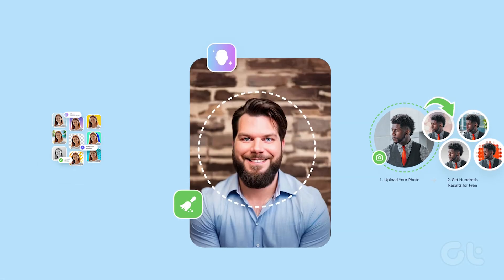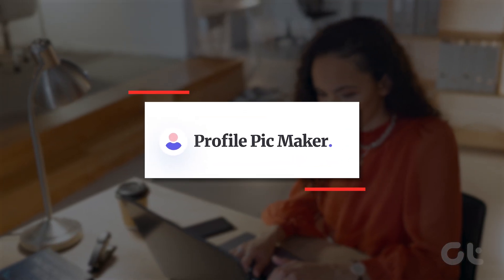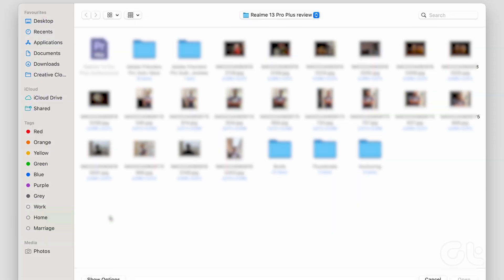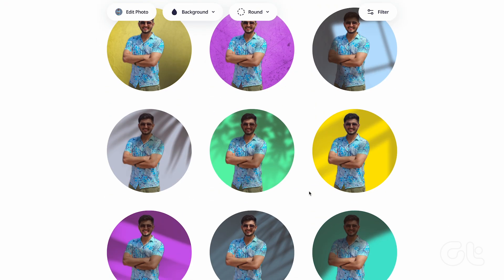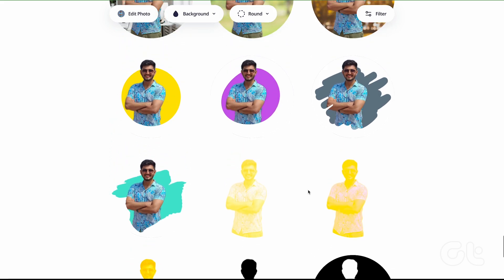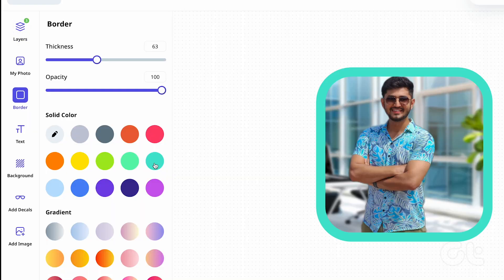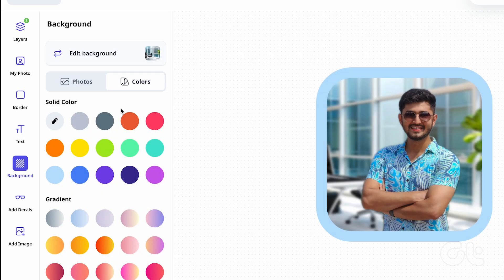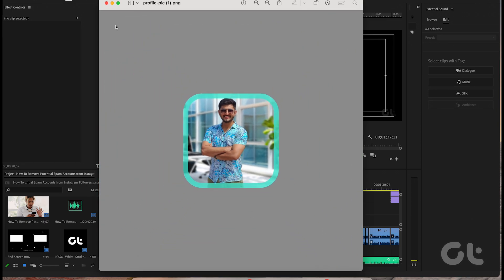How to Create Amazing Profile Picture For FREE! Want a Cool PFP? Try This Free Tool! | Guiding Tech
Looking for a quick and easy way to elevate your online presence? Join us as we dive into the world of PFP Maker! In this tutorial, you'll learn how to create a professional-looking profile picture without spending a dime.